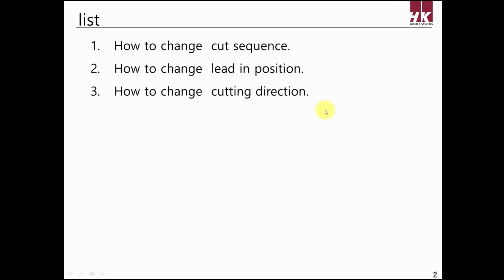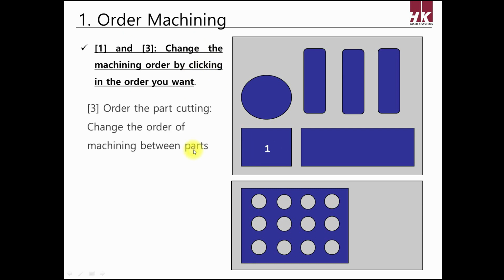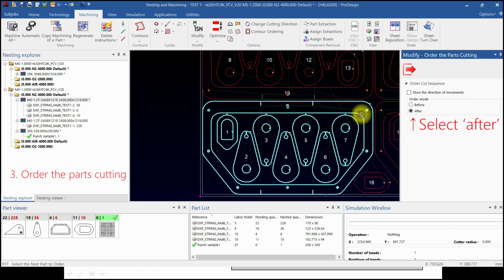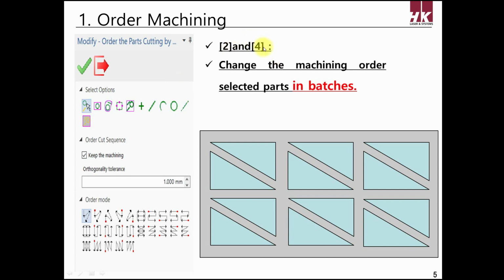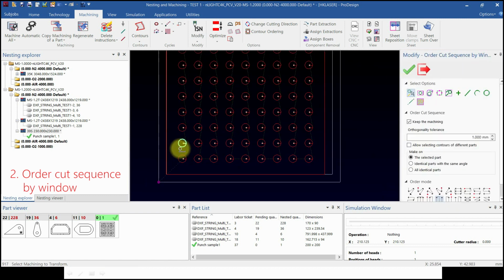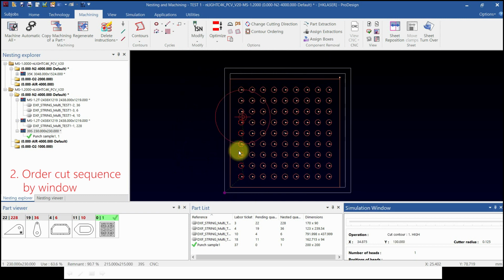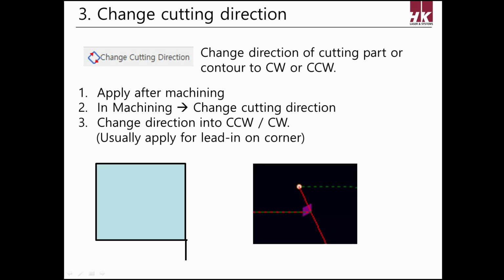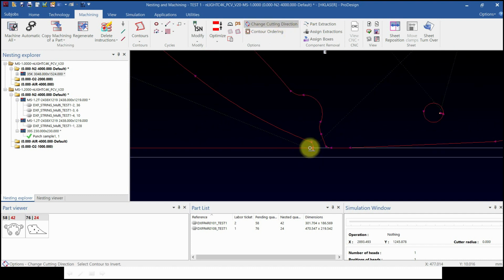14. Machining 2 Modify machining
We will make videos for more people to use our LANTEK program well.